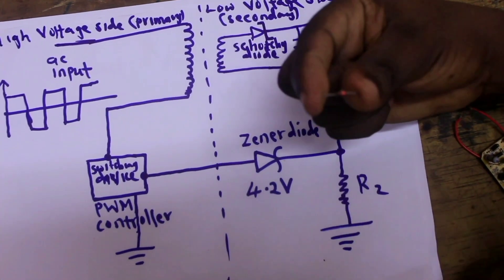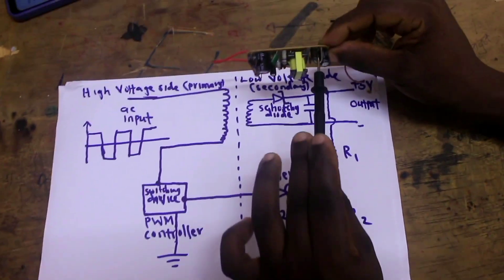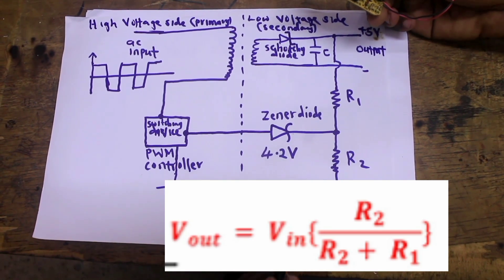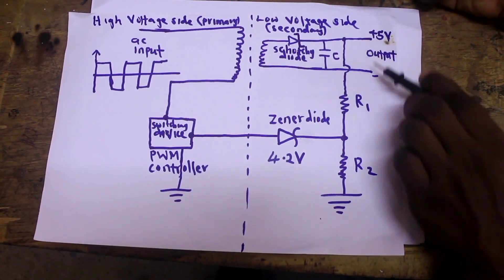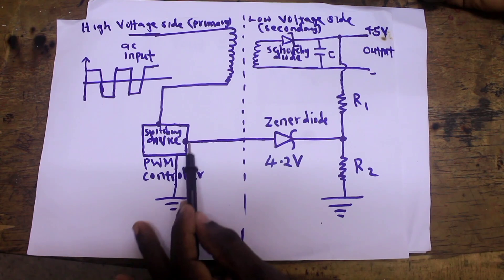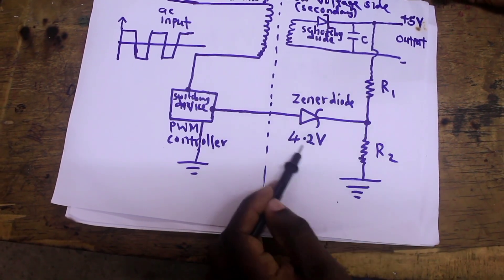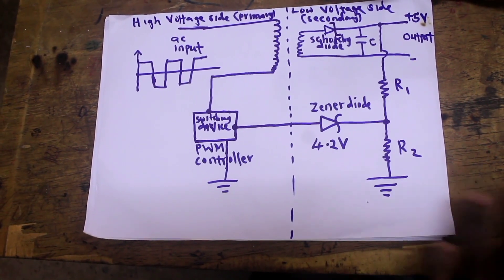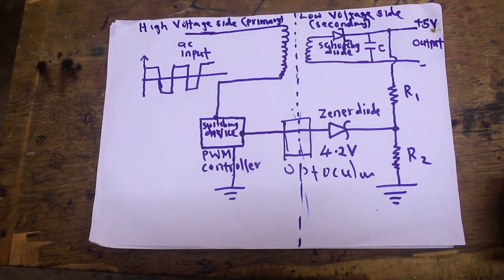How FEEDBACK in SMPS power supply maintains constant output voltage.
How the FEEDBACK LOOP in SMPS power supply maintains constant output voltage.